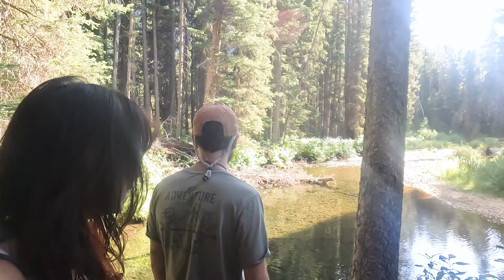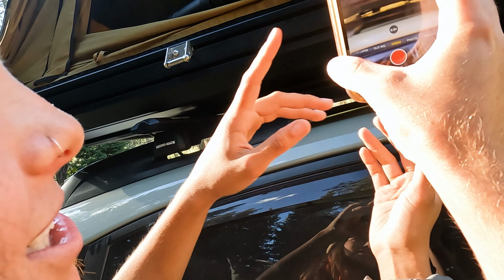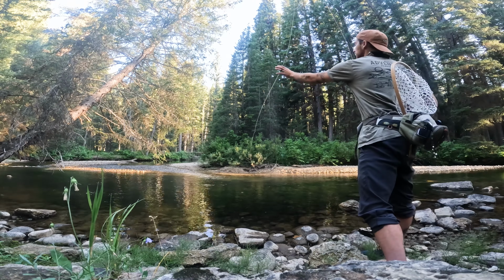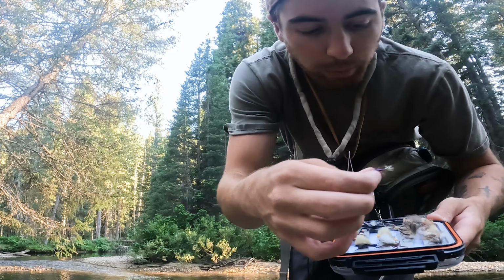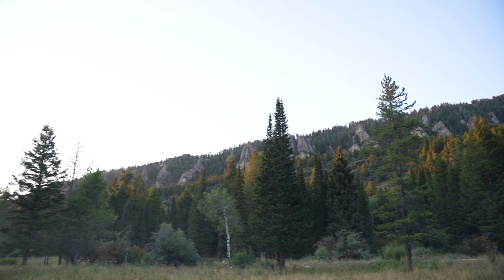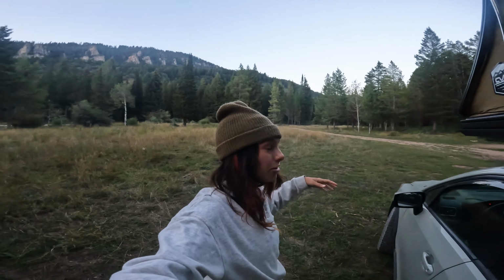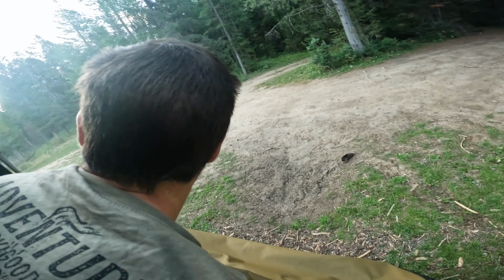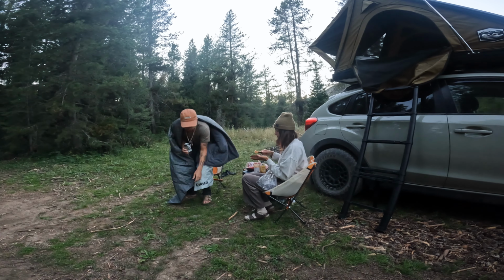CAMPING IN A ROOFTOP TENT FOR THE FIRST TIME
One of my most recent projects was to grab photo and video content for Cascadia Vehicle Tents, and it gave us the opportunity to try camping in a rooftop tent.

We fit the Mt. Hood Tent on the Crosstrek, and headed out to find the perfect site to set up camp and a photoshoot. Nestled in the heart of bear country, Nic and I show how our night went as we photograph the tent, fish the rivers, and eat a simple bear-friendly dinner.

While it was short and sweet , we had an interesting overnight camp experience that ended with one less Birkenstock, plenty of photos and a sunset-lit PB and J.

Have you ever camped in a rooftop tent?

Your nacforadventurer and gal with strapless Birks now,
AJ